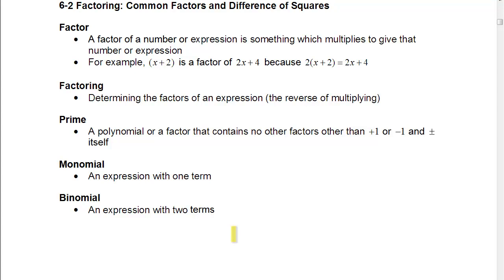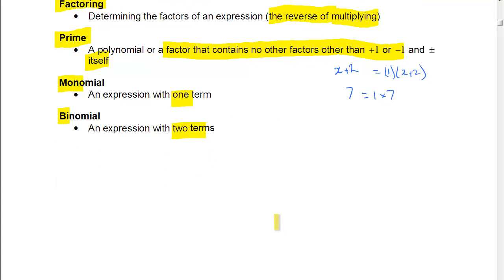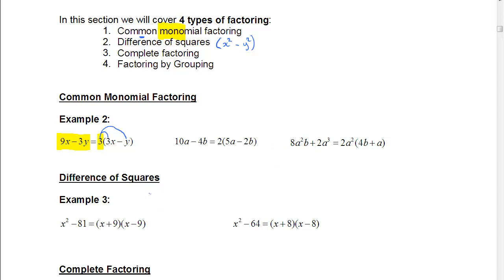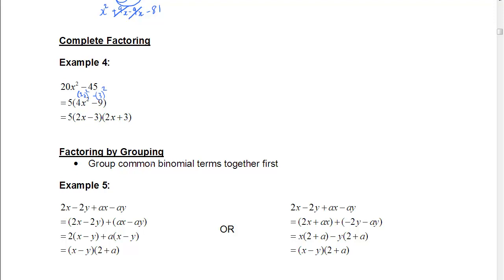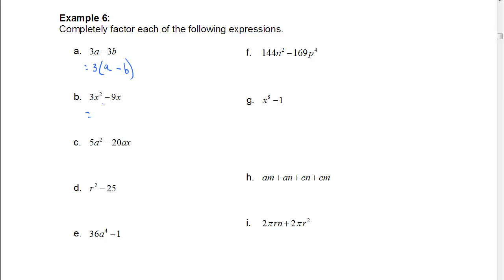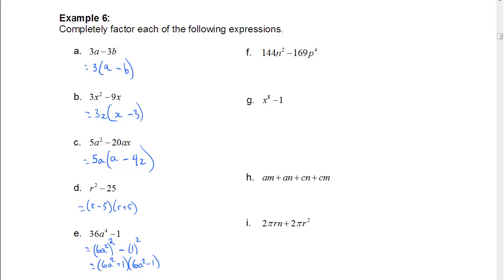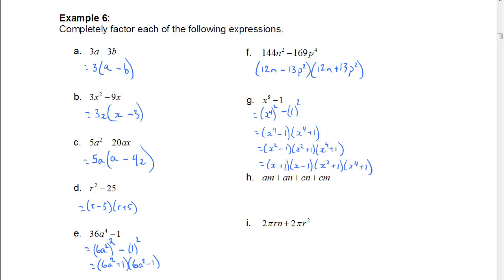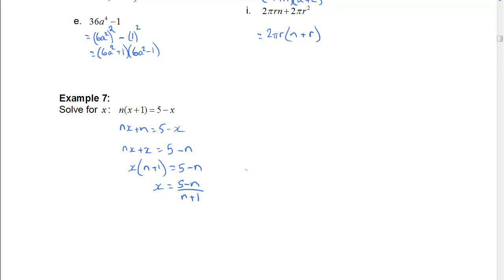Factoring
MA1700 lesson factoring by common monomials, difference of squares and grouping